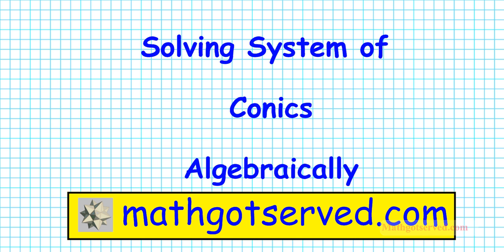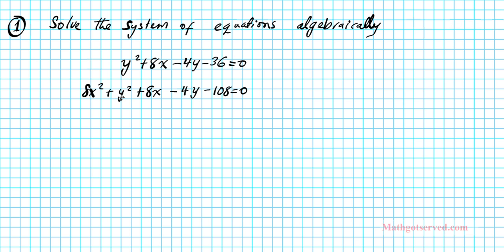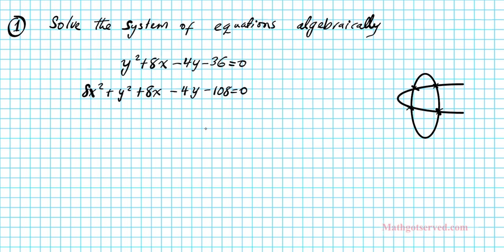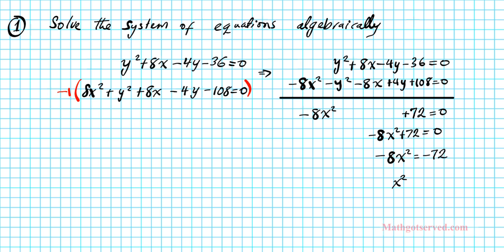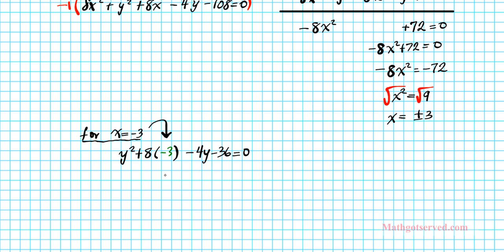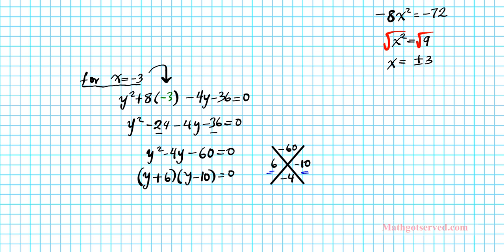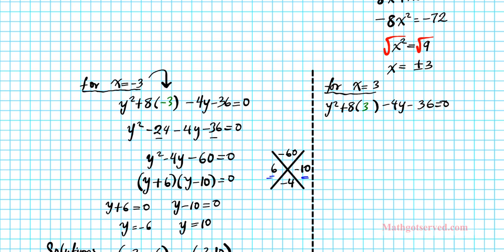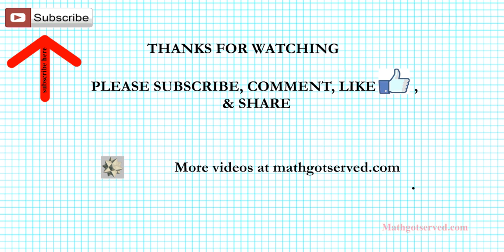Solving non linear systems of conics quadratic systems